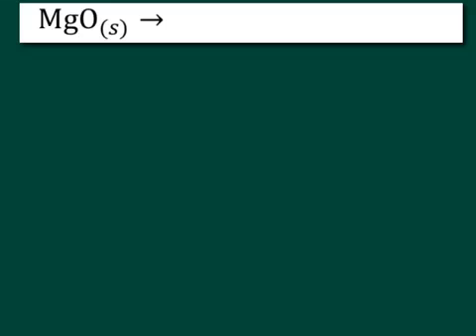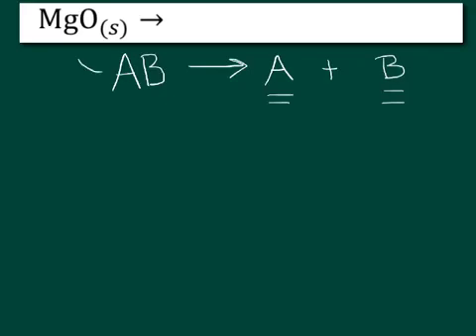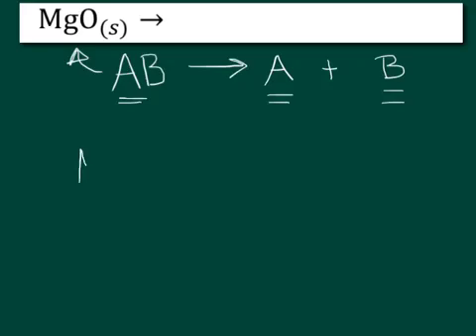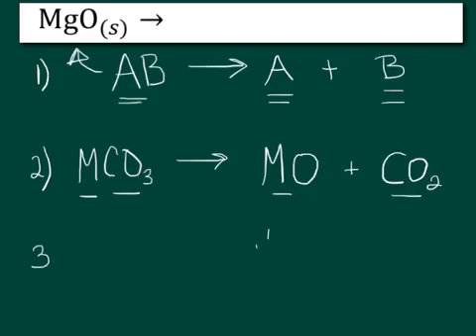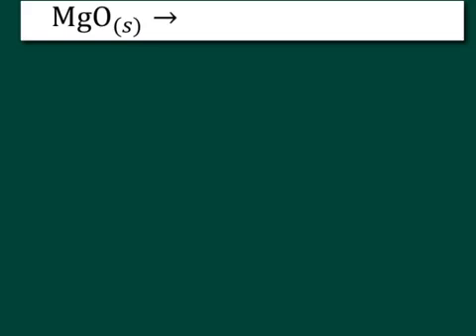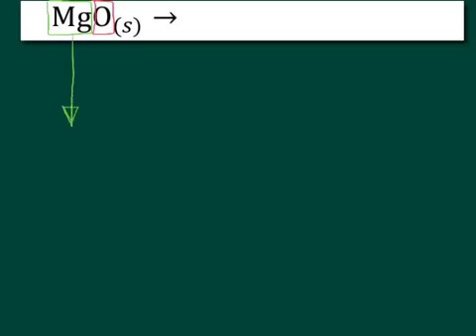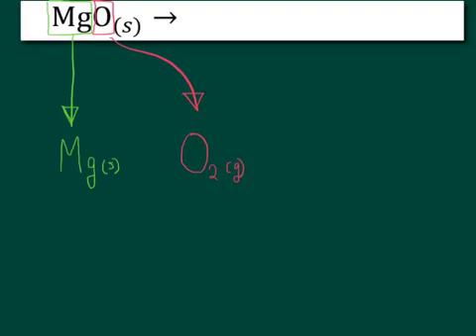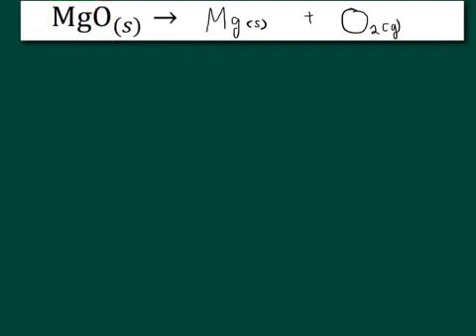Predicting the Products of a Chemical Reaction - Decomposition Reaction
Decomposition Reaction